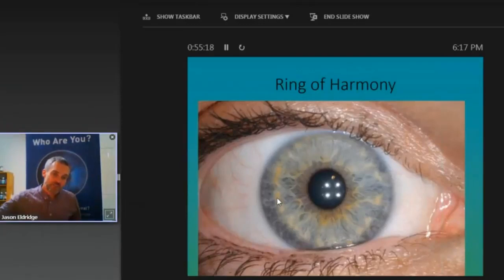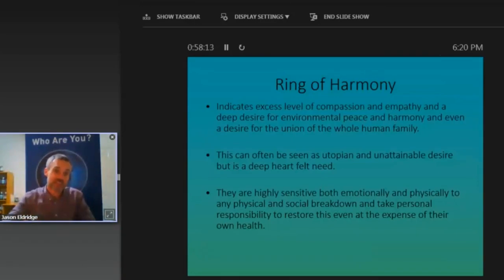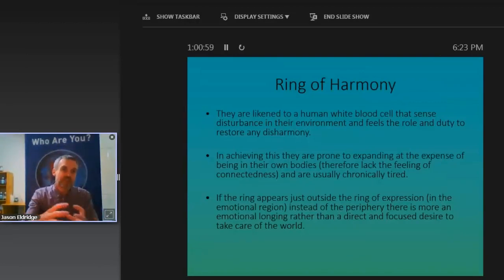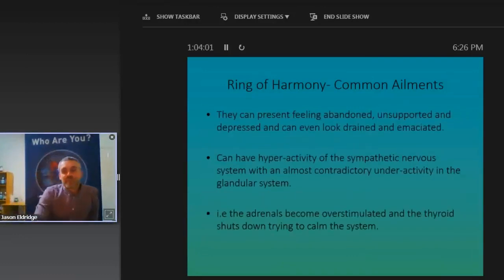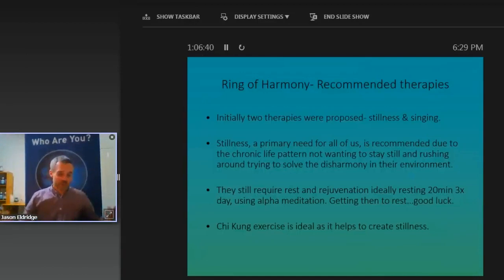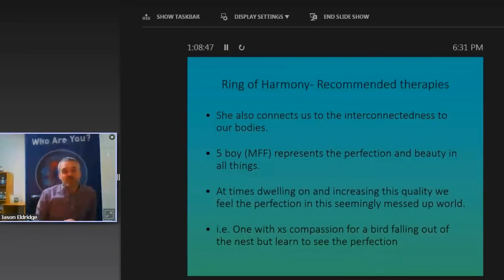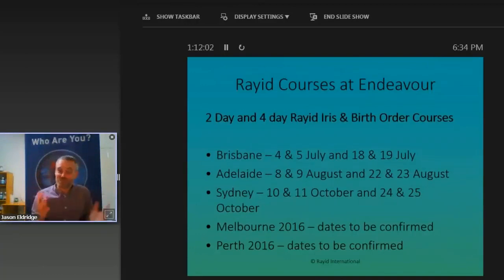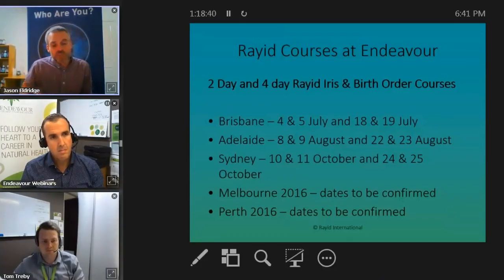Ring of Harmony - Rayid Iris